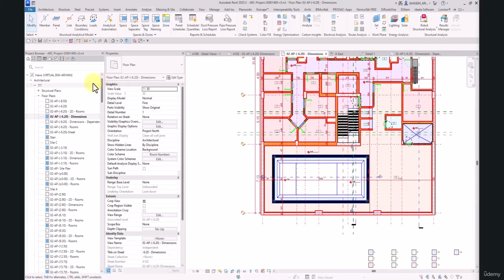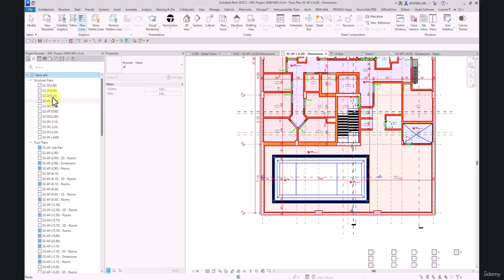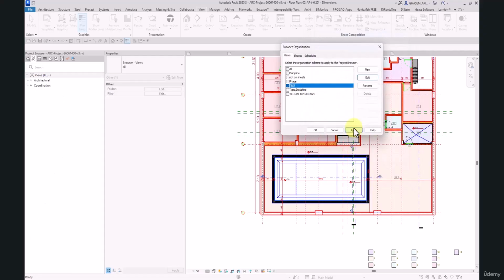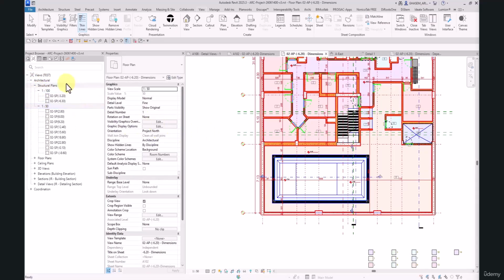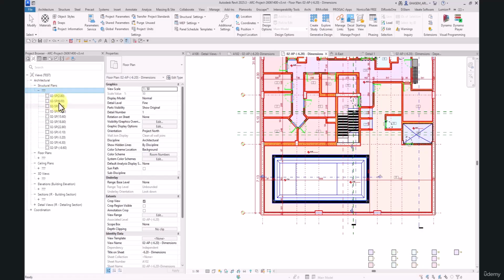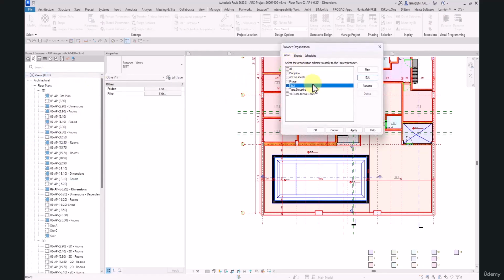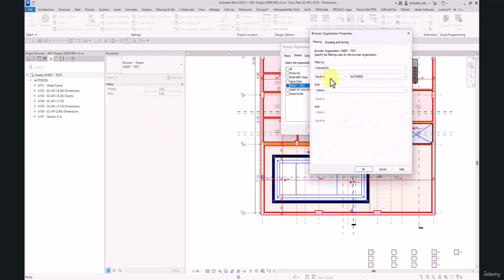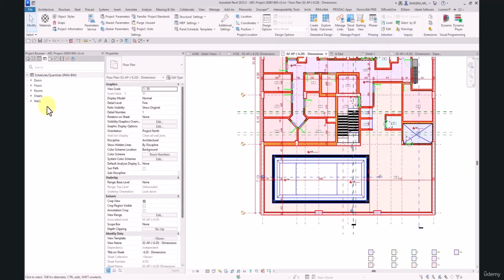747 Customization of the Project Browser Window